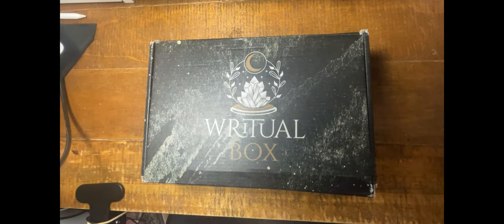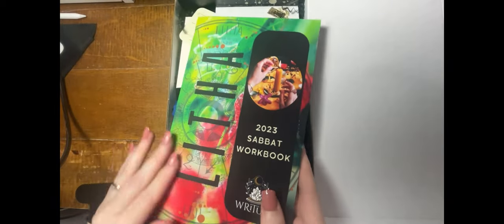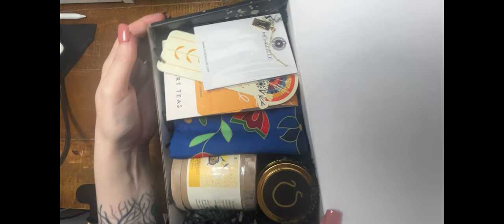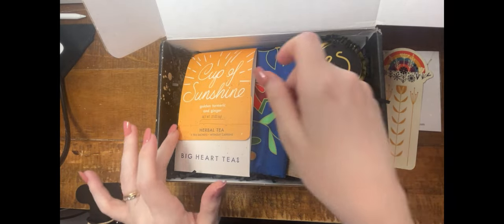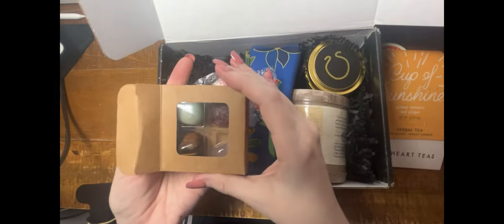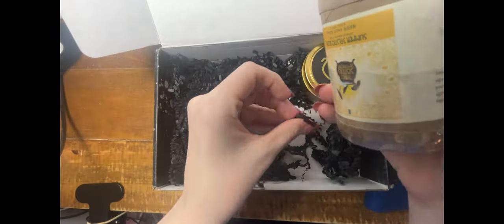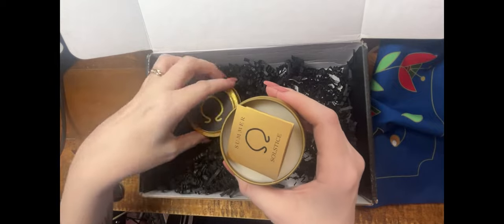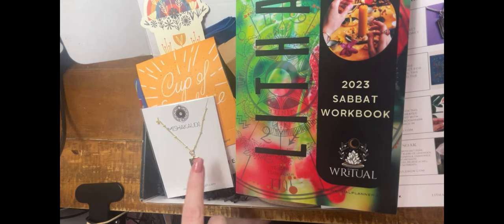Witchy Writual Sabbat Box Unboxing - ☀️ 2023 Litha, Summer Solstice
Unboxing the brand new Writual Sabbat Box for Litha, Summer Solstice